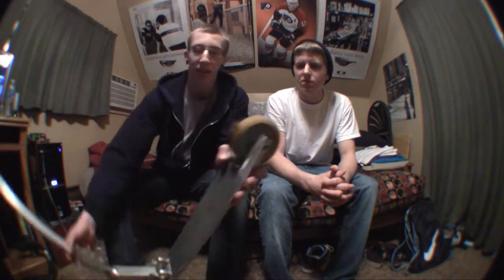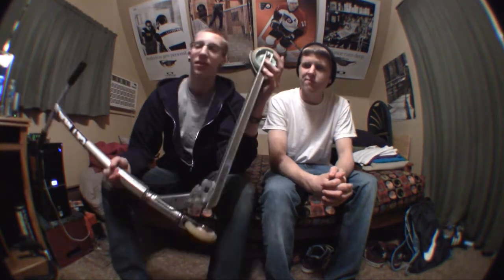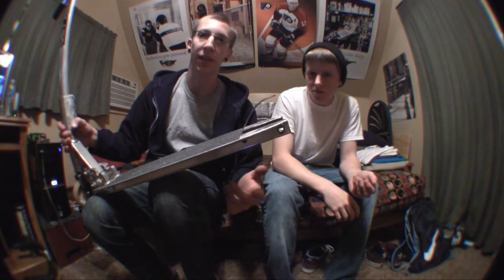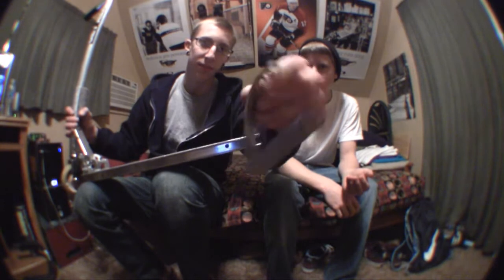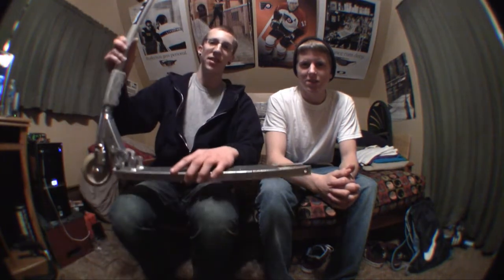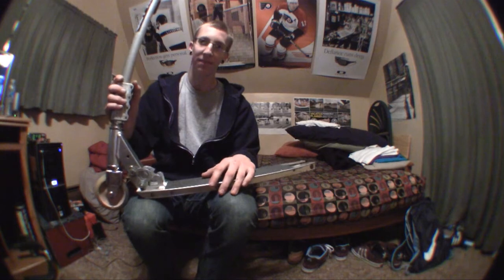Magray Scooter Co. Update #3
This is the third video update from Magray Scooter Co. Eric and I talk about the prototype flex brake for Razor Pro Models, how it installs, and we answer some questions some people had. It's been pretty snowy here in Pennsylvania so we shoveled off a mini ramp at Newtown skatepark and made a little edit. The video concludes as my mom made some bangin' ass pizza!

Riders in order of appearance:
Eric Magray
Rocky Ventura
Jason Griffiths
Dan Barrett
Jon Reyes
Ryan Becker (on Rocky's back)

Filmed/edited by: Jason Griffiths
Filmed with: Canon HF M30
Song: Explosions in the Sky - Your Hand In Mine